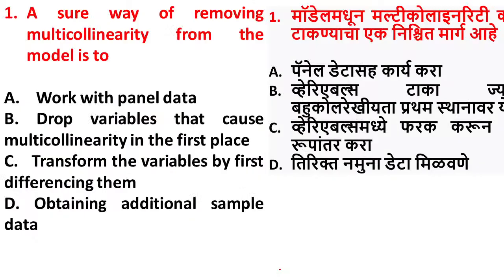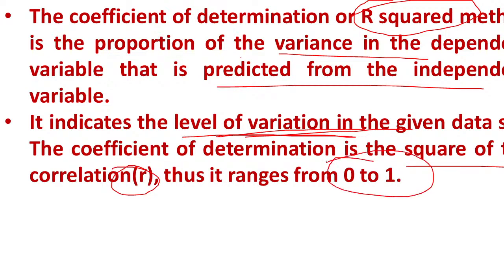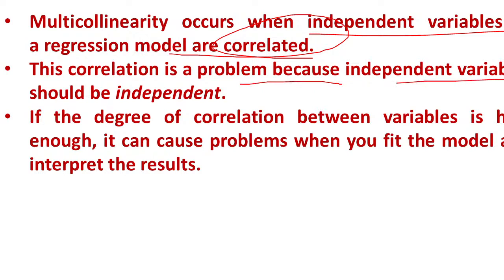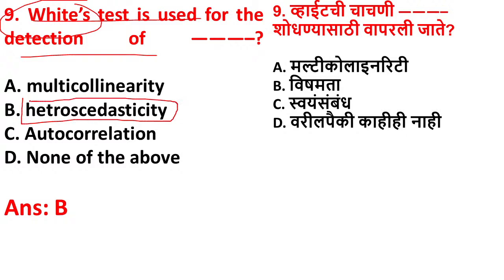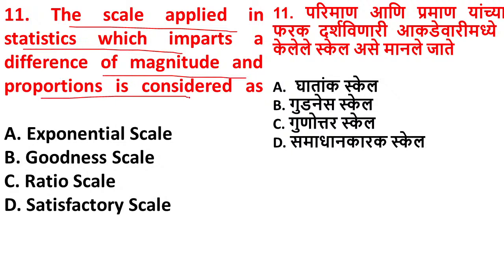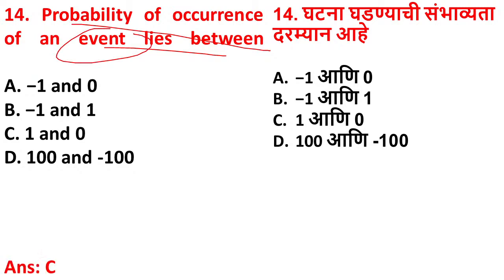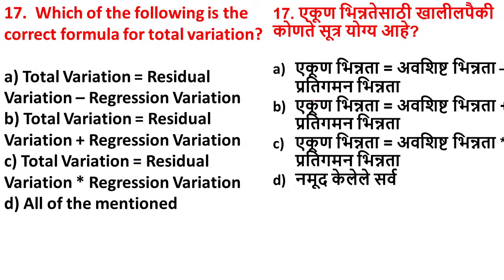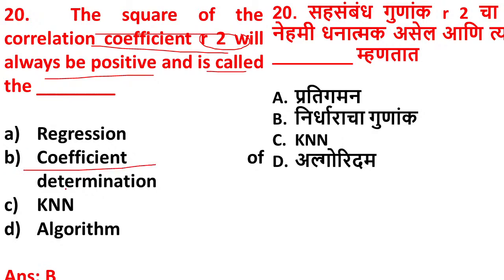MH SET - 2022 | Economics | MCQs on Econometrics | Mh सेट - 2022 | अर्थशास्त्र|इकॉनॉमेट्रिक्सवर MCQs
Hello Friends,
Welcome to Global Online
In this lecture we are discussing mcqs on Econometrics. We have started a crash course in Economics. In this crash course you will get
20 Mock Tests with solution PDF.
Theory Lectures on all the units.
MCQs Lectures on all the units
Practice MCQs set on all the units.
Only at 7000/-
Download Global Online App from playstore.

नमस्कार मित्रांनो,
ग्लोबल ऑनलाइन मध्ये आपले स्वागत आहे
या व्याख्यानात आपण अर्थमितीवरील mcqs वर चर्चा करत आहोत. आम्ही अर्थशास्त्राचा क्रॅश कोर्स सुरू केला आहे. या क्रॅश कोर्समध्ये तुम्हाला मिळेल
समाधान PDF सह 20 मॉक टेस्ट.
सर्व युनिट्सवर थिअरी लेक्चर्स.
सर्व युनिट्सवर MCQs व्याख्याने
सर्व युनिट्सवर सेट केलेल्या MCQ चा सराव करा.
फक्त 7000/- मध्ये
प्लेस्टोअरवरून ग्लोबल ऑनलाइन अॅप डाउनलोड करा.
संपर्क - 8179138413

Online Courses available on Global Online University app:

           1.UGC NET ECONOMICS
           2.UGC NET COMMERCE
⏩ KSET
⏩ APSET
⏩ MHSET Chemistry
⏩ MHSET Economics
⏩ MHSET Commerce
⏩ MHSET Management
⏩ TNSET Paper 1
⏩ TNSET Chemistry
⏩ TNSET Economics
⏩ TNSET Commerce
⏩ TNSET Management

Online Courses available on Global Online app:

           1.UGC NET ECONOMICS
           2.UGC NET COMMERCE
⏩ KSET
⏩ APSET
⏩ MHSET Chemistry
⏩ MHSET Economics
⏩ MHSET Commerce
⏩ MHSET Management
⏩ TNSET Paper 1
⏩ TNSET Chemistry
⏩ TNSET Economics
⏩ TNSET Commerce
⏩ TNSET Management

Follow us on :